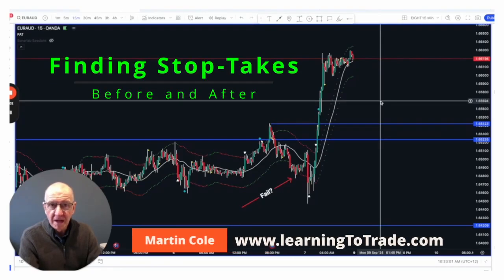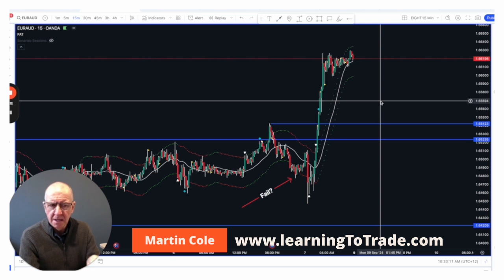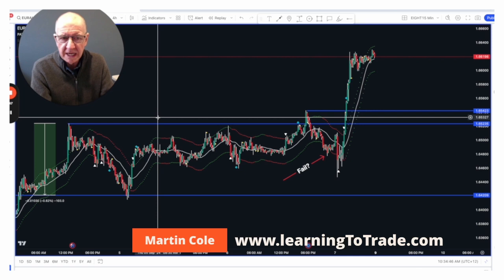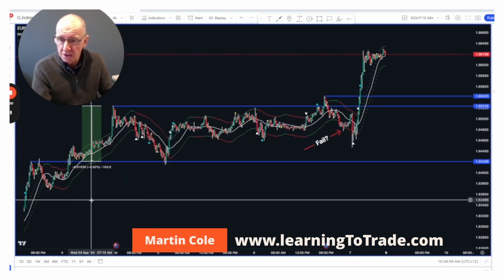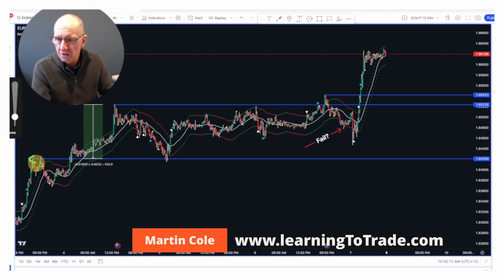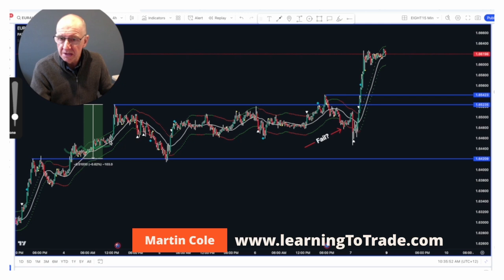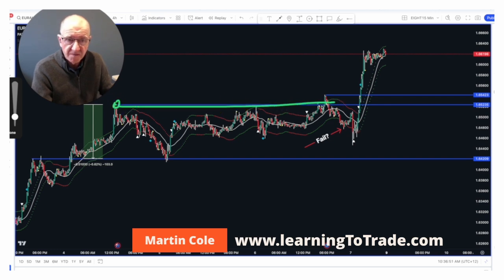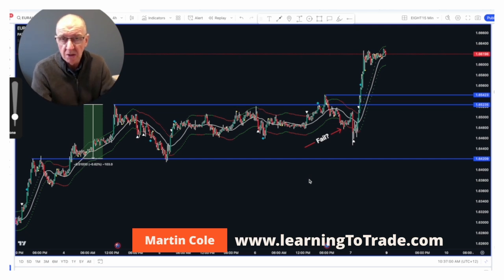The PAT indicator for TradingView.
Identifying Stop-Take Levels and Predicting Price Movements

Understanding market dynamics is crucial for trading success. Today, we'll explore a powerful technique for predicting market movements by identifying potential stop levels.

The Importance of Stop-Take Levels

Stop-take levels are critical points at which traders often place their stop-loss orders. By identifying these levels, we can anticipate potential market movements and make informed trading decisions.

Marking the Chart

We use blue lines on our charts to mark potential stop levels. These lines start from specific points of interest, allowing us to track where the market has reacted significantly.

**Tip**: Use the tool with a small endpoint to see where your lines originate. This helps you add notes and understand the context of each marked level.

Identifying Stop Loss Placements

The essence of this technique is to find where stops are likely to be placed. By doing so, we can:

1. Determine when these stops might be targeted

2. Correlate this information with other indicators (like PAT)

3. Make more informed trading decisions

Analysing Market Reactions

When marking potential stop levels, look for:

- Areas where the market comes up and then retraces

- Points where the market behaviour changes significantly

- Reactions that differ from the surrounding price action

Remember, there's no hard and fast rule for placing these markers. Use common sense and observe how the market has reacted in the past.

Practical Application

Let's consider an example:

1. Identify a point where the market rose and then retraced

2. Mark potential lines through significant reaction points

3. Observe how the market behaves around these levels

4. Use this information to anticipate future movements

By mastering this technique, you'll be better equipped to predict market movements and make profitable trades.

Ready to take your trading to the next level?

Have a look at the PAT indicator for TradingView.

Learn to read the market like a pro, significantly improving your trading results.